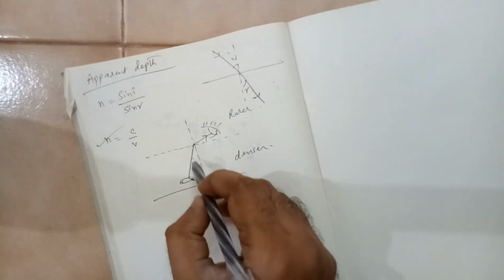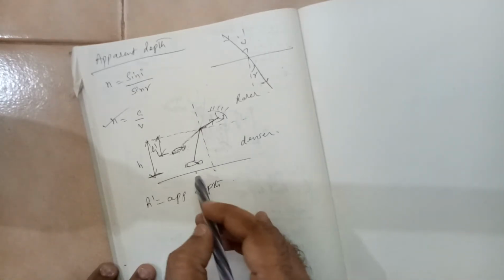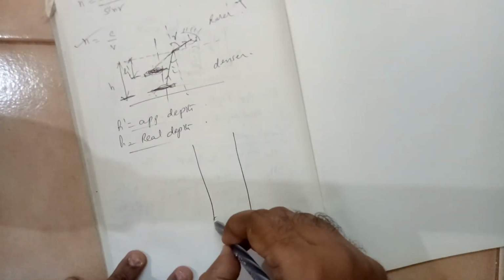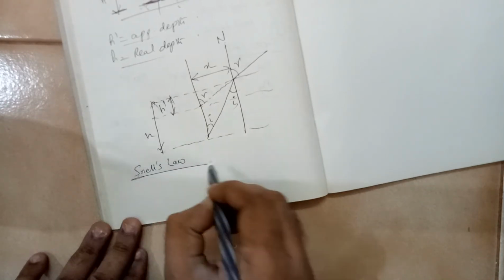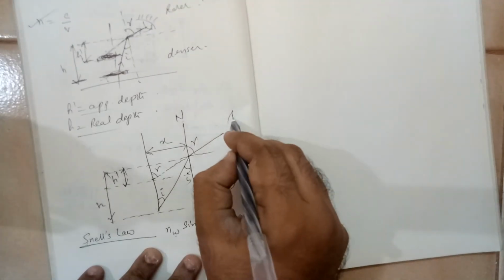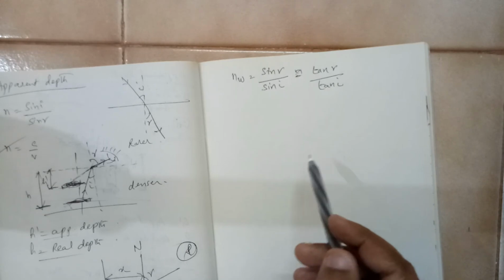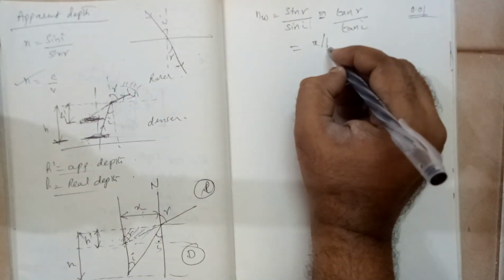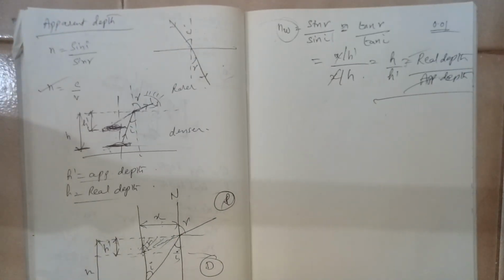What is apparent depth|Optics|Refractive Index|Snell's Law|Class 12|2020